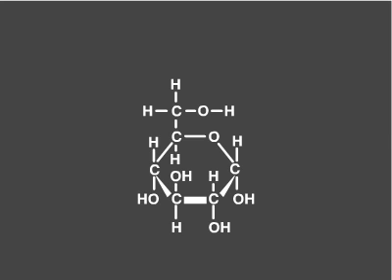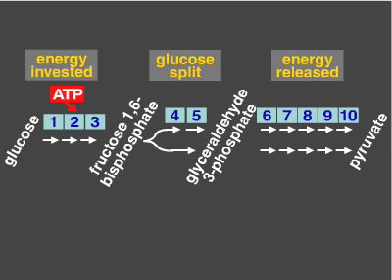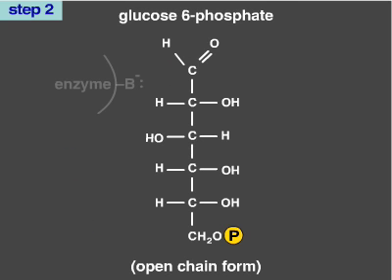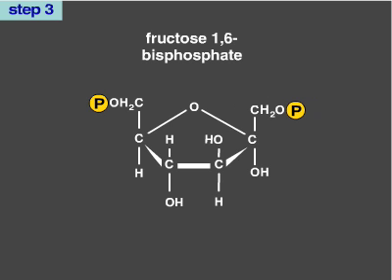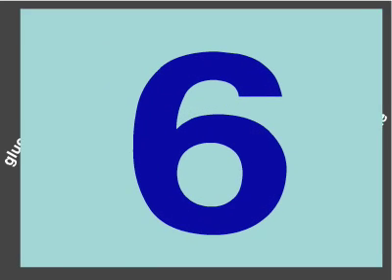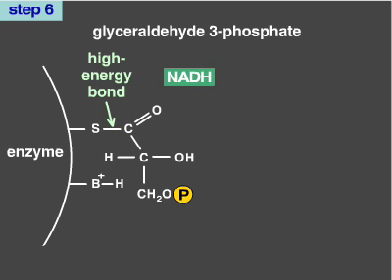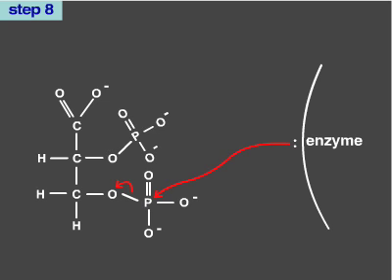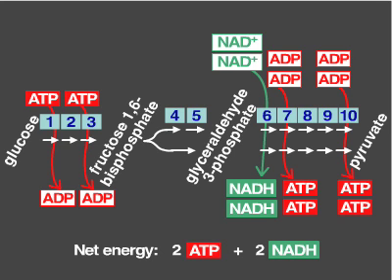Glycolysis explained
What is glycolysis? This handy demonstration explains all.